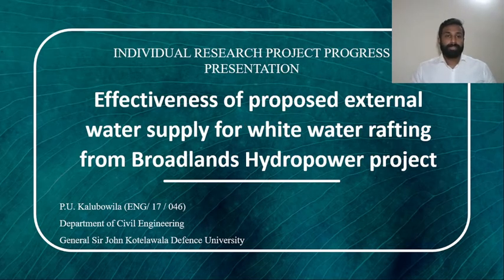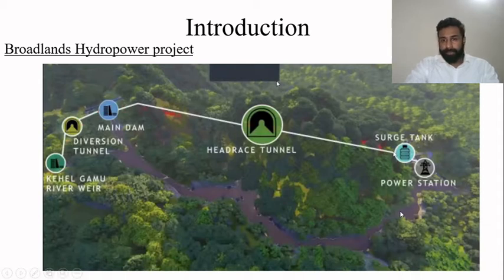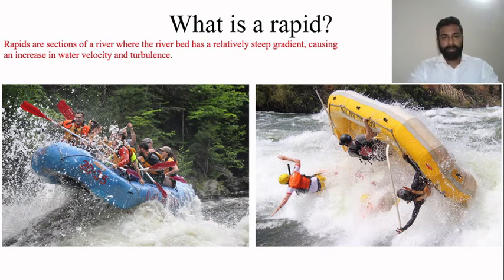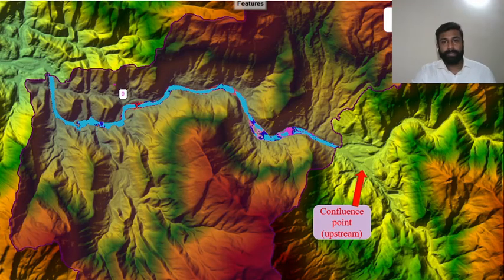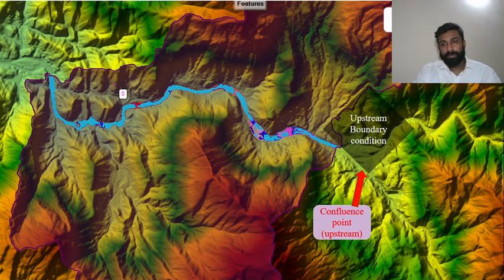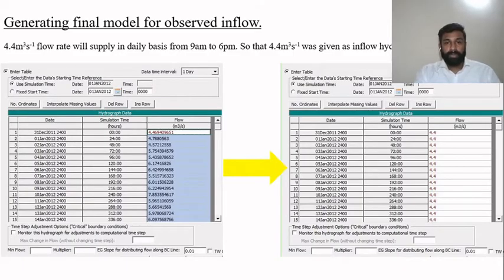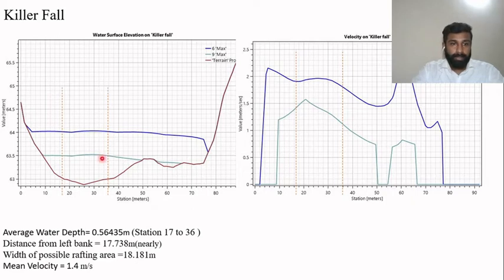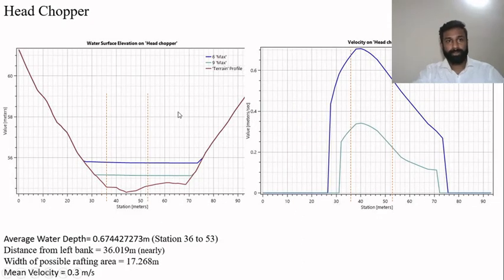Effects of external water supply planned to be provided for white water rafting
Effects of external water supply planned to be provided for white water rafting from broad lands reservoir, Kithulgala